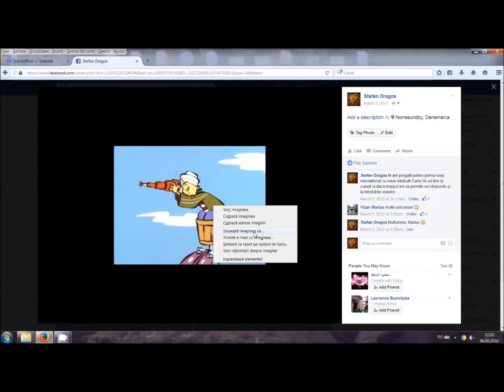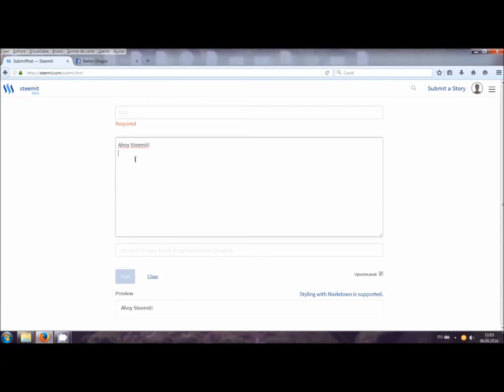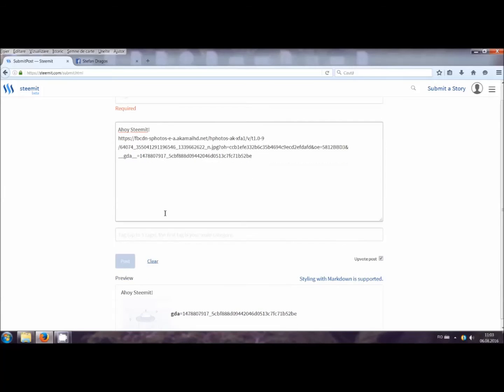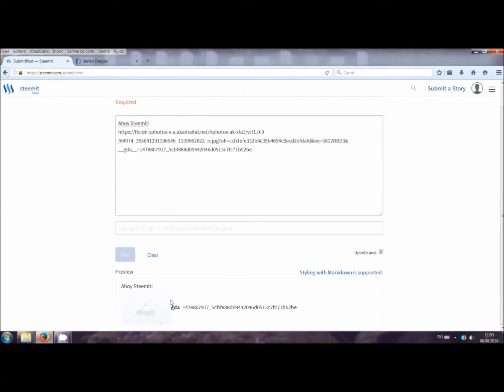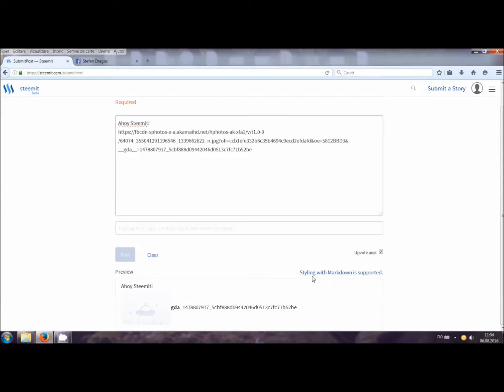HOW TO UPLOAD PICTURES AND VIDEOS ON STEEMIT 2016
A guide for Steemit site, if you want to check it out here is the link :